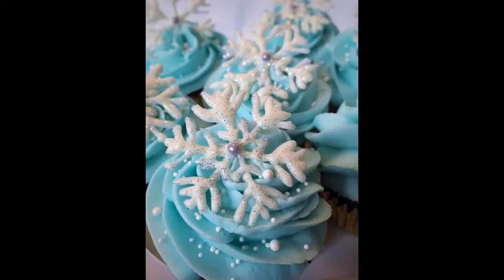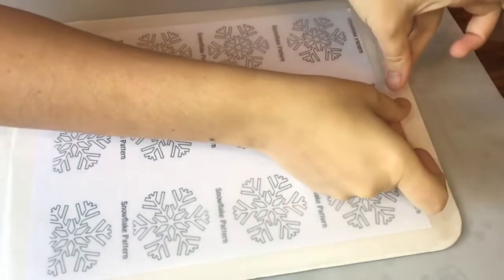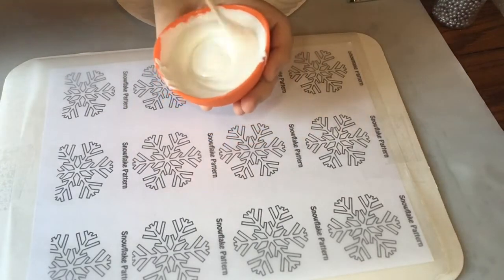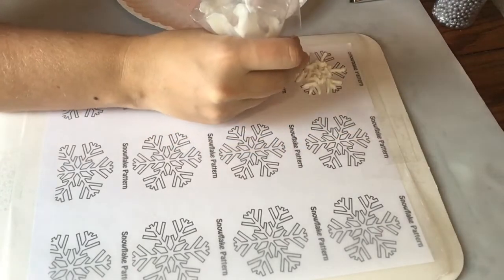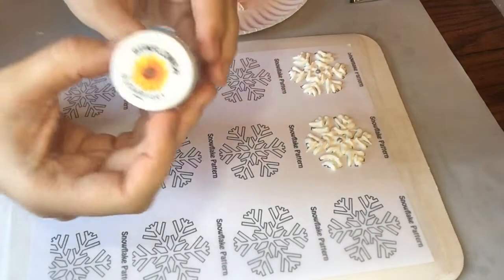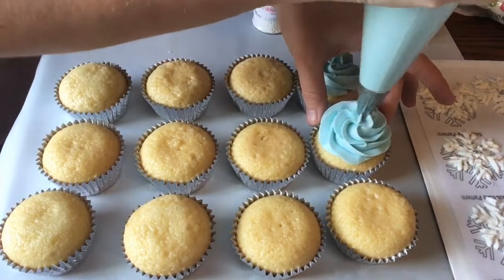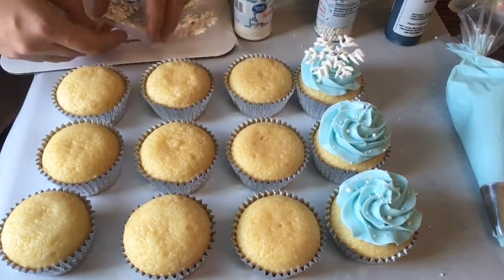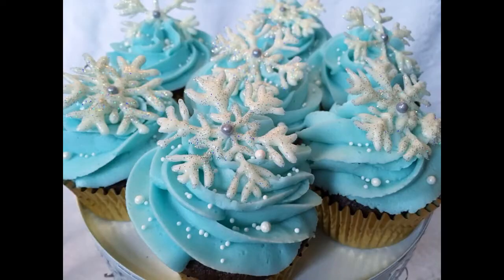Snowflake Frozen 2 cupcake tutorial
In this tutorial, I’ll show you how to make my “snowflake cupcakes”.

You can find the items that I used here:
Piping bags
Wilton 1M tip
Candy melts
Wilton tip 5
sugar pearls silver
sugar pearls white
seed pearls
Americolor Sky Blue
Sprinkle with edible silver Diamondust from thesugarstore.com